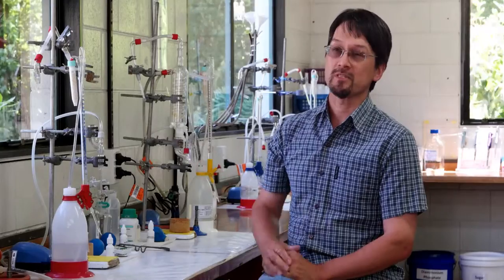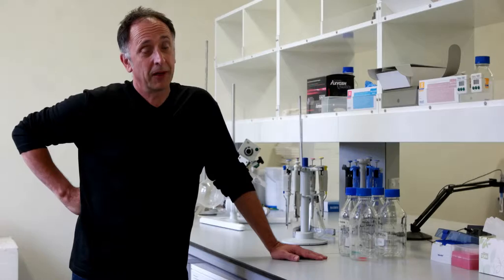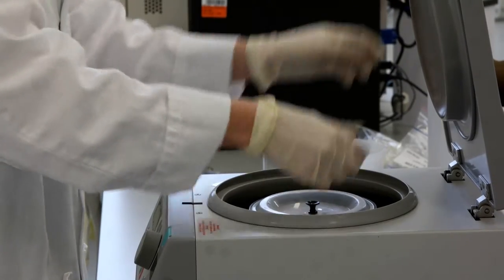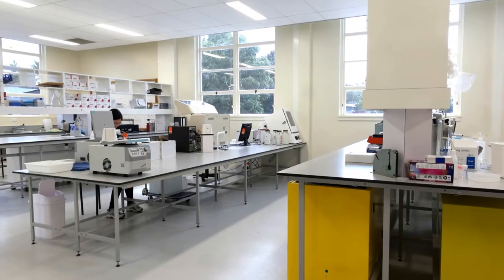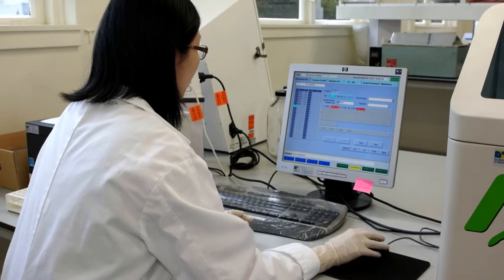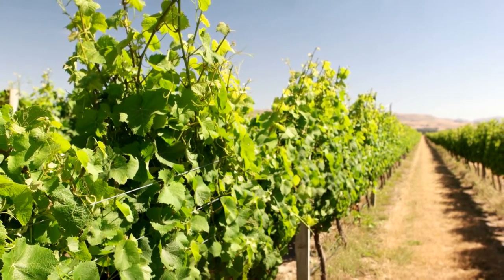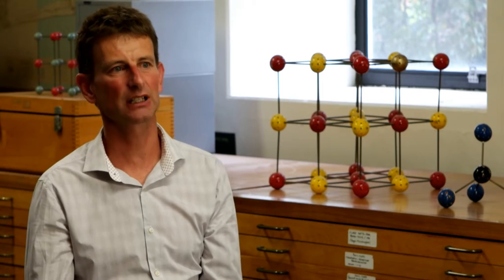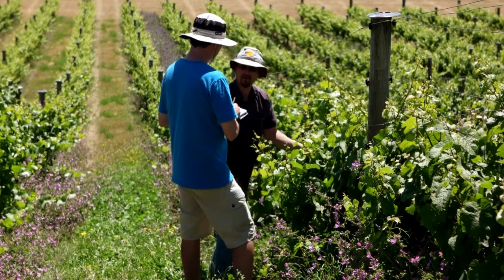Wine and Soil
Found out how the soil and the climate can impact grapes and wine.

To find out more about our degrees in viticulture and oenology, or the Centre for Viticulture and Oenology,